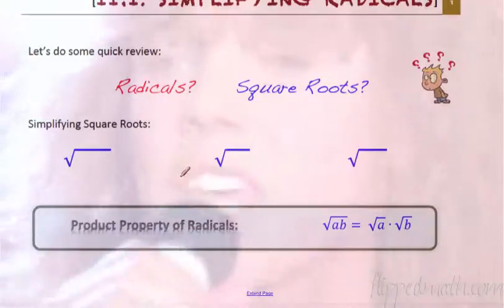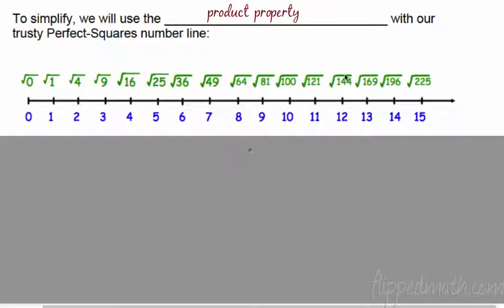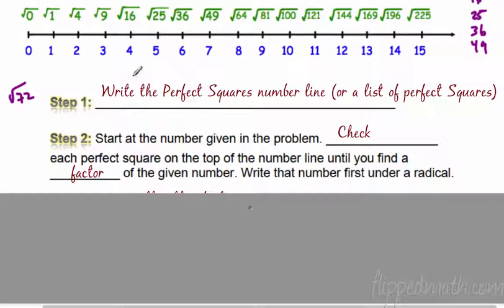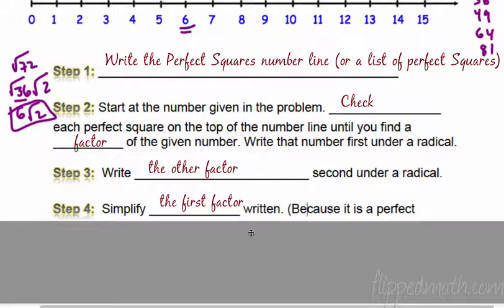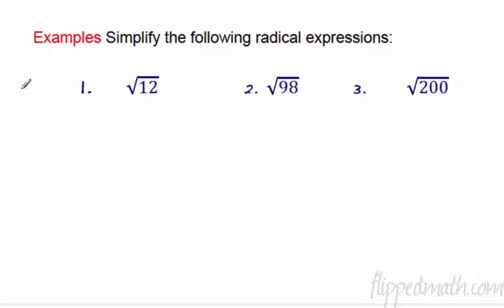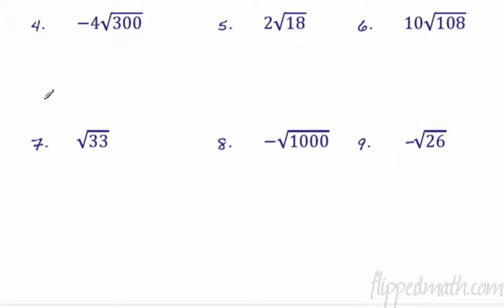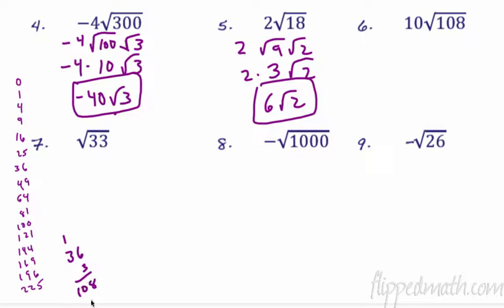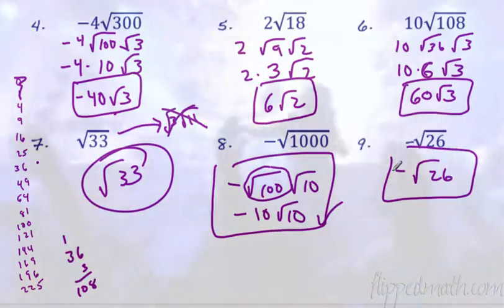Traditional Algebra 1: Simplifying Square Roots (Radicals) 11.1 Flippedmath